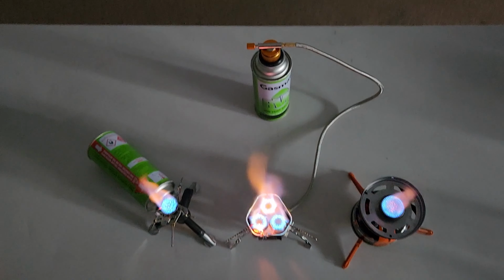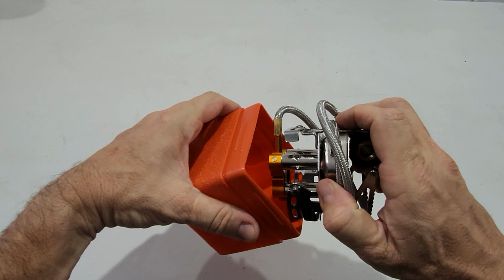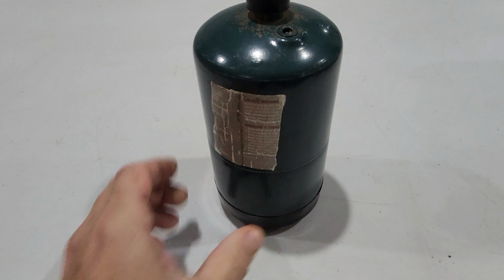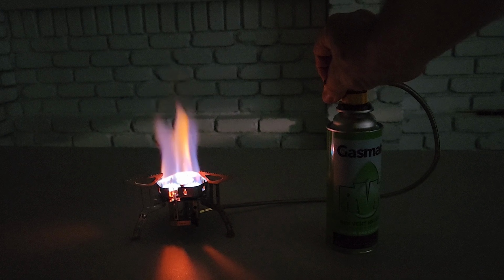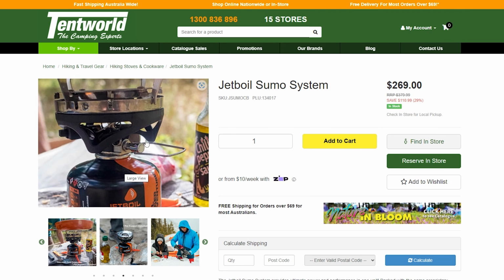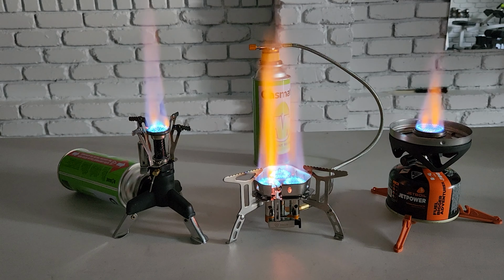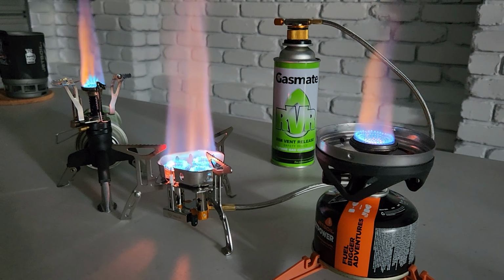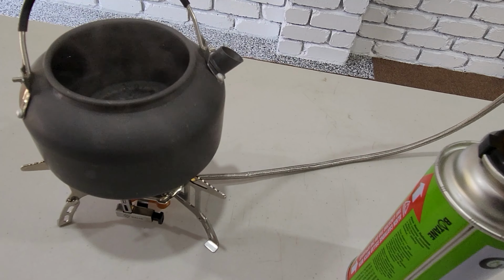POWERFUL 3-HEAD CAMPING STOVE! // Triple Firepower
BEST LINKS TO PURCHASE LINKS:
Triple Firepower Cooker

Propane Butane Adapter Converter

00:00 – Intro: Introducing the AliExpress 3-head stove
01:25 – Unboxing and physical dimensions overview
01:48 – Features: 65cm gas line and adjustable valve
02:06 – Design: Serrated arms, tripod legs, and windshield
02:44 – Built-in Piezo igniter demonstration
03:19 – Fuel compatibility: Propane, butane, and isobutane
03:42 – Using cheap butane cartridges with an adapter
04:31 – Flame control and triple-burner power demo
05:28 – Comparison: Jetboil Zip Cooking System features
07:19 – Comparison: $10 AliExpress ultralight mini burner
08:31 – Side-by-side flame visualization for all three stoves
08:43 – Boiling Test: Comparing speed for 500ml of water
09:56 – Results: The Triple Firepower vs. Jetboil winner
10:17 – Final verdict: Pros, cons, and price analysis